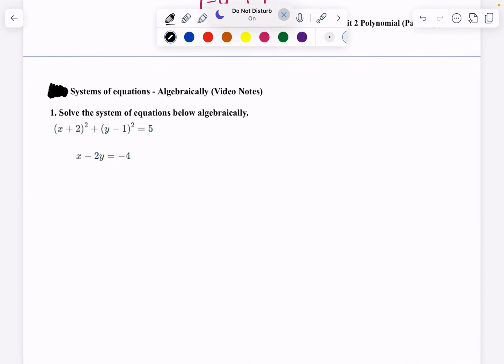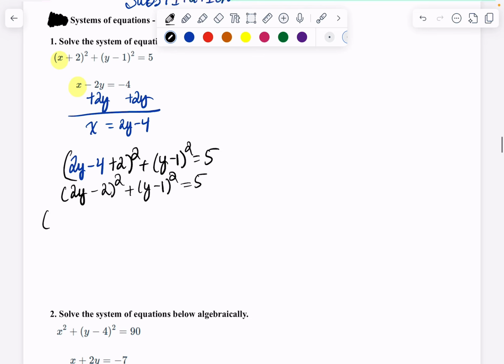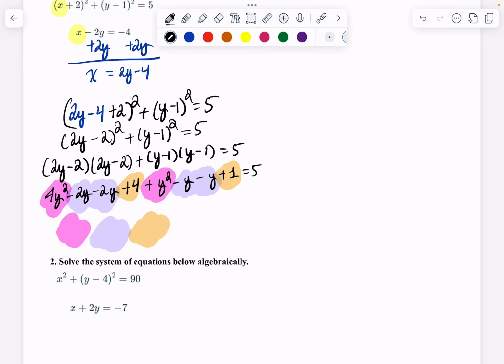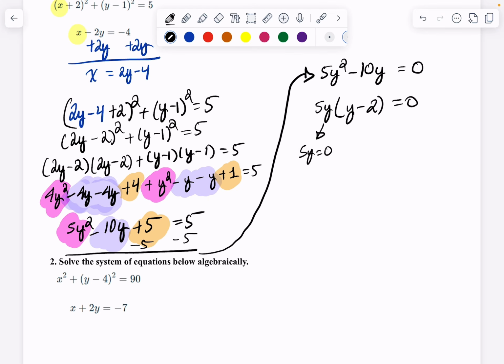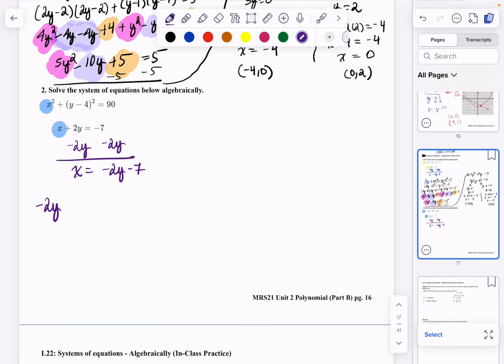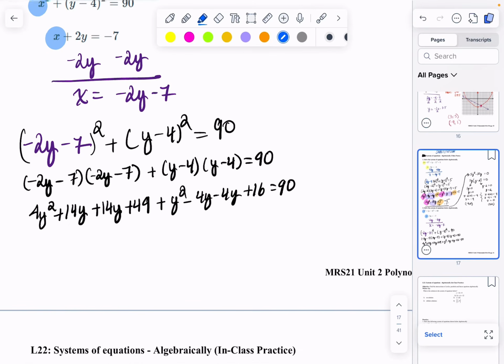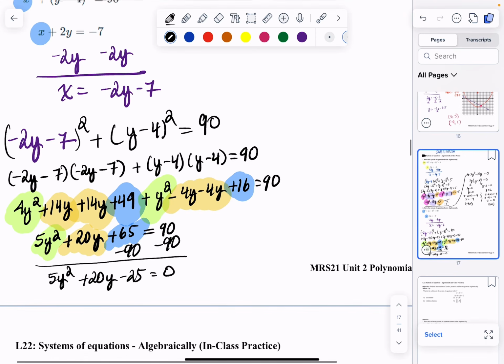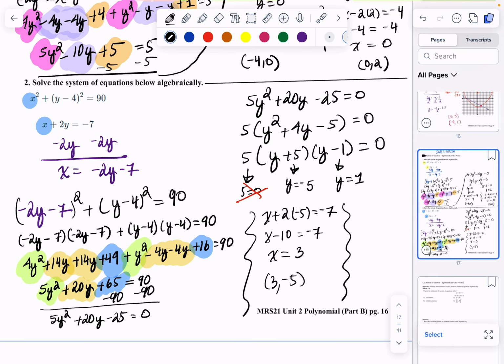System of Equations (Algebraically)